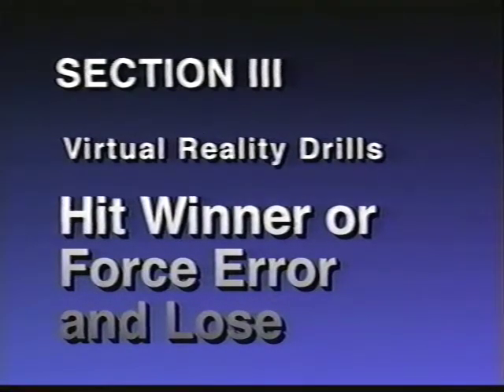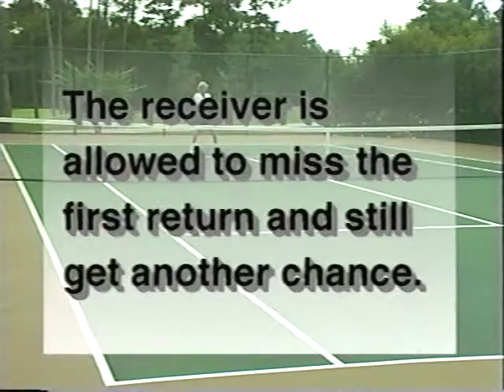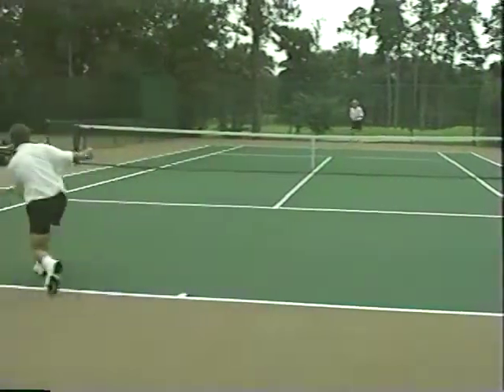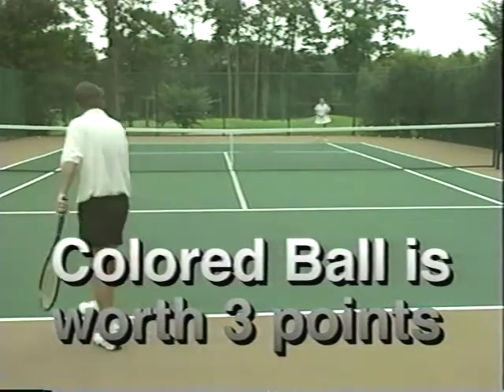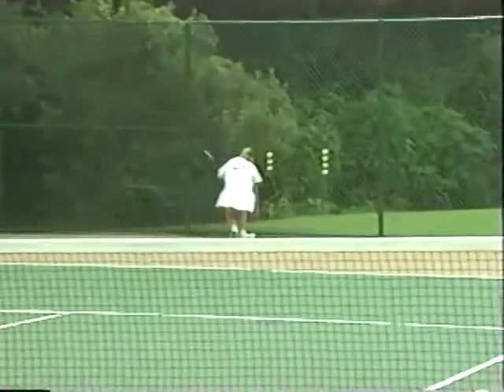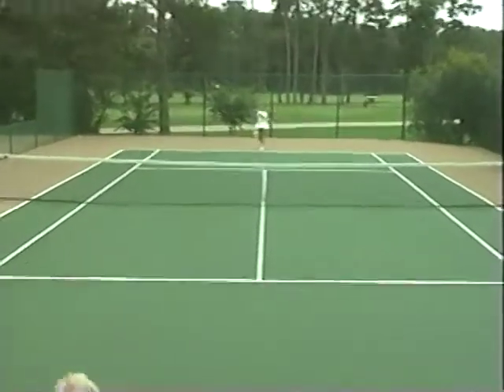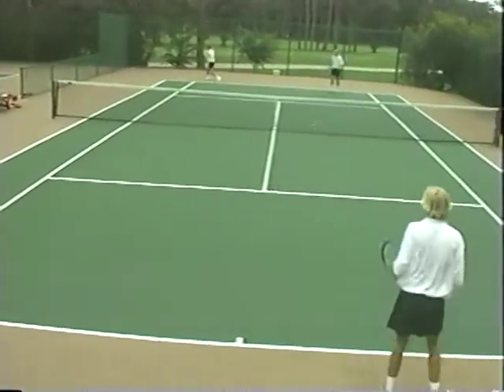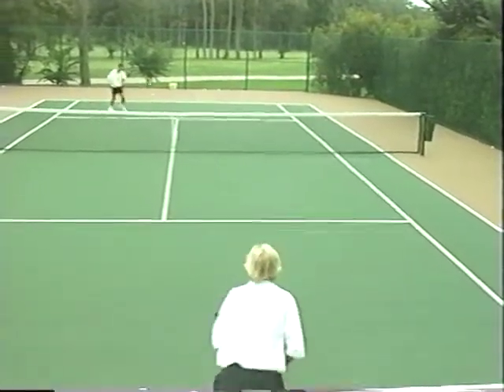Virtual Reality Drills Vol. 1 - Joe Dinoffer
Joe Dinoffer - Creative games selected from thousands of international favorites that are fun, innovative and easy to adapt to all levels.